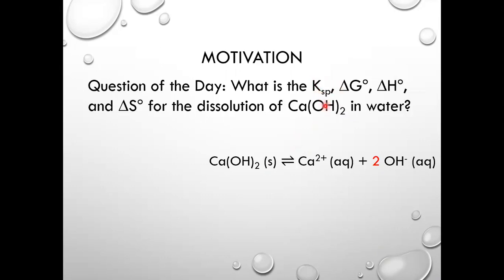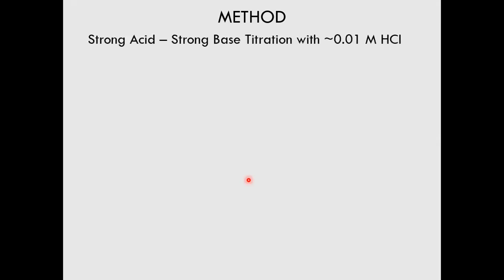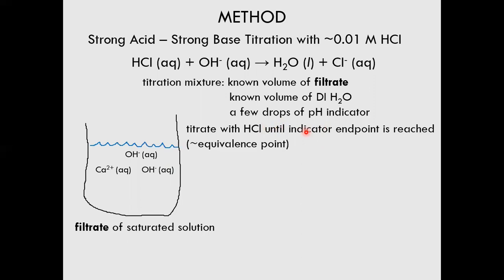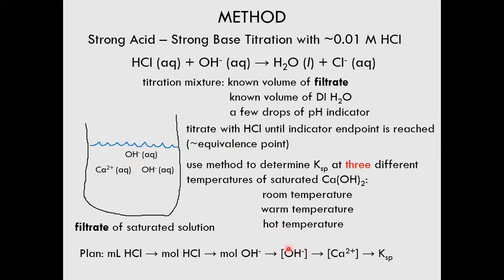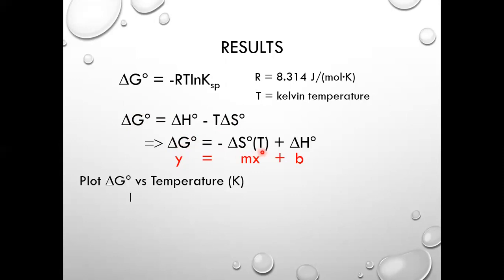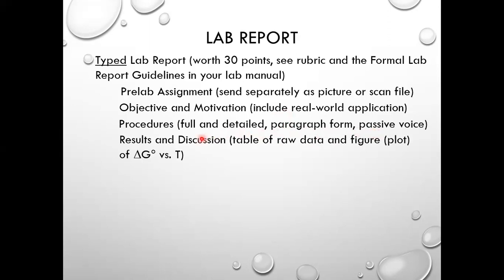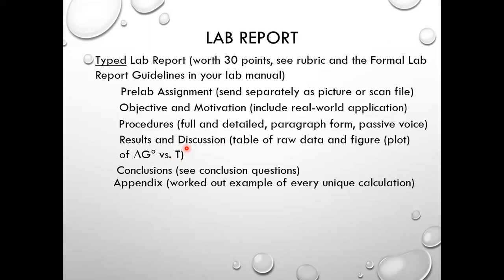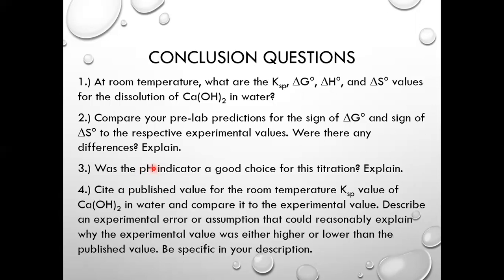CHEM 1112L Experiment 9: Equilibrium and Thermodynamics (Prelab)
This video includes student information and the prelab lecture for the CHEM 1112L Experiment 9: Equilibrium and Thermodynamics. Please watch the lab demonstration video for this experiment